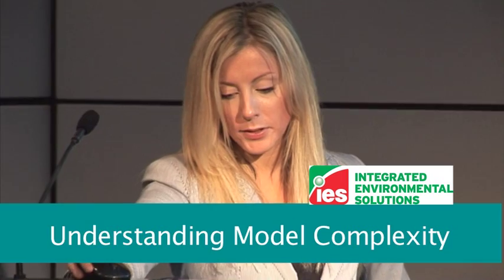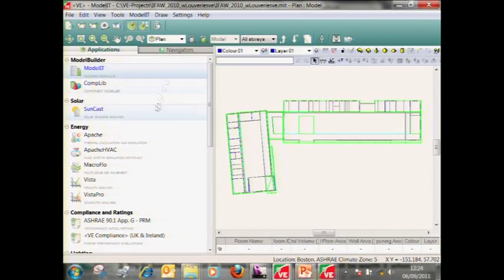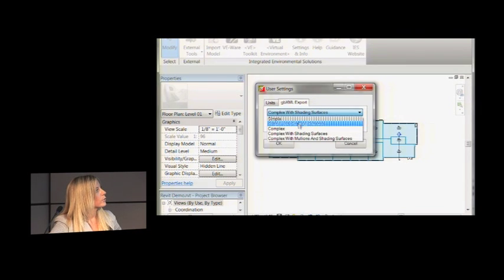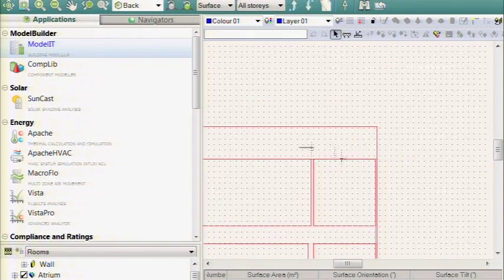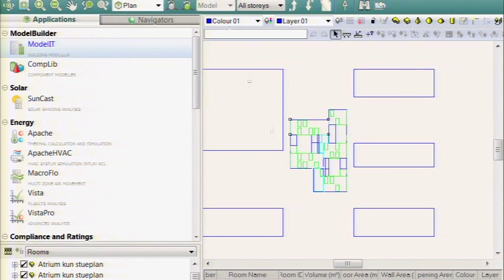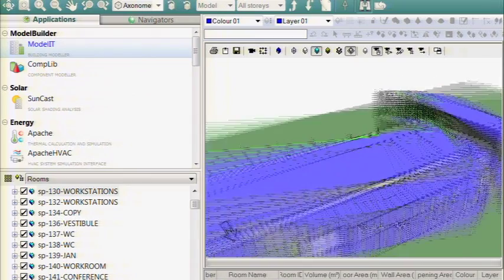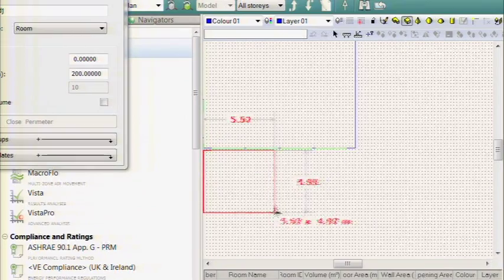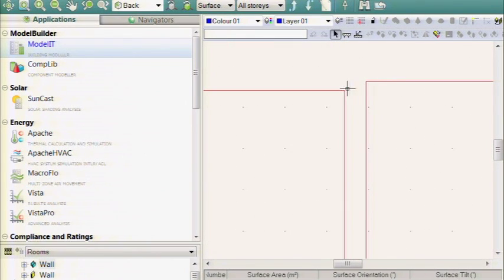Understanding Model Complexity (IES BIM Faculty - Part 3)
Our team show you how best to prepare a BIM model for analysis, share hints and tips for checking model geometry, show you how to use our Revit® plug-in and much more!